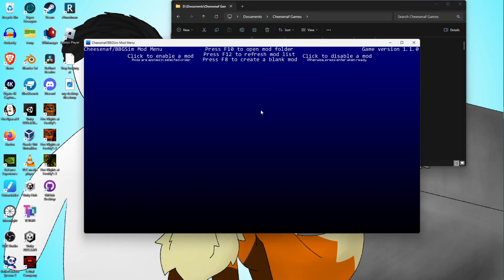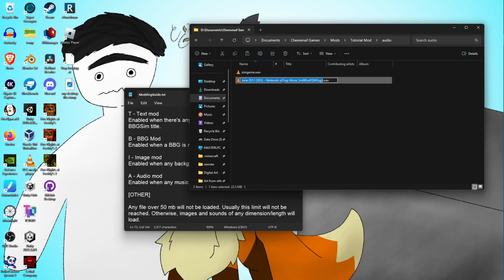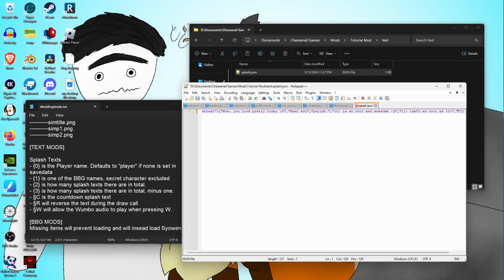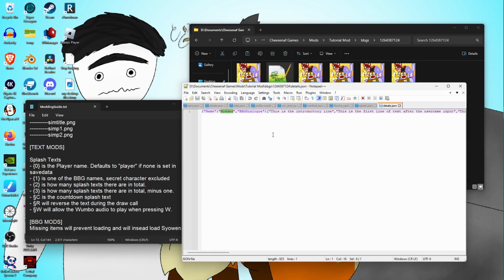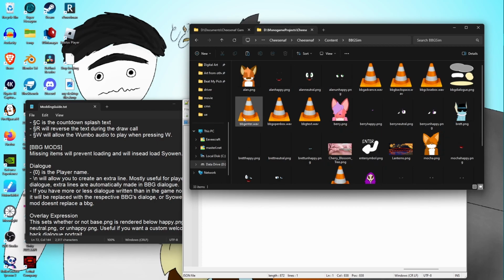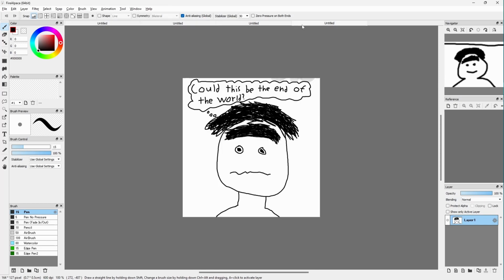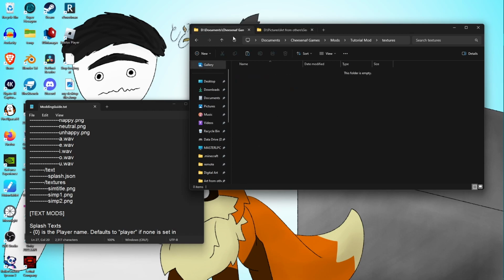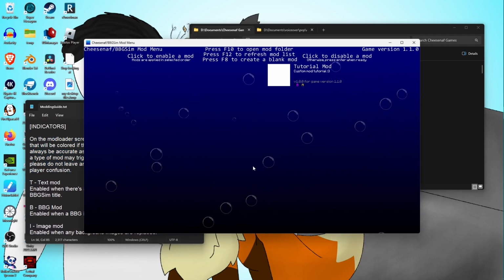(Cheesenaf) BBGSim Modding Tutorial (Easy and straightforward)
Main Channel - @MasterLYT

A simple modding tutorial showing everything you can mod on BBGSim! Get the game and find the GitHub at masterl.net